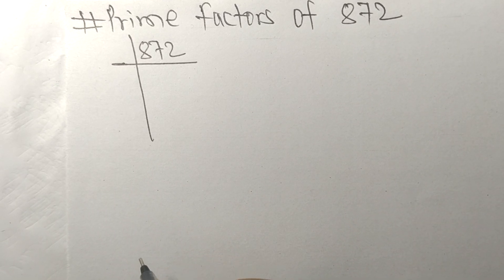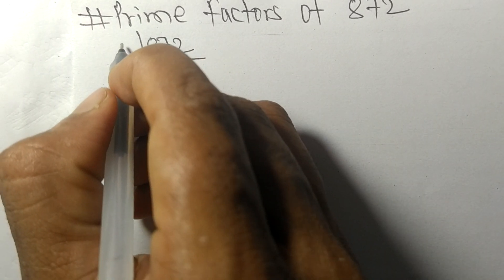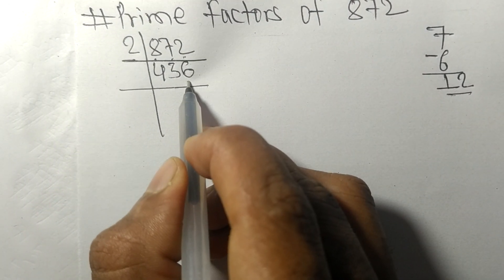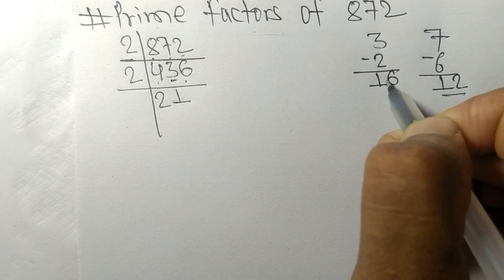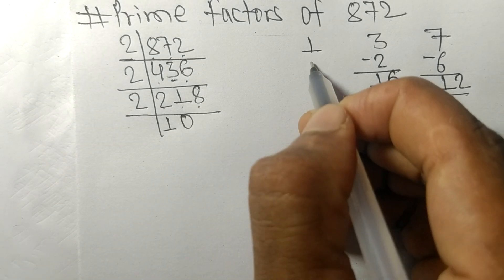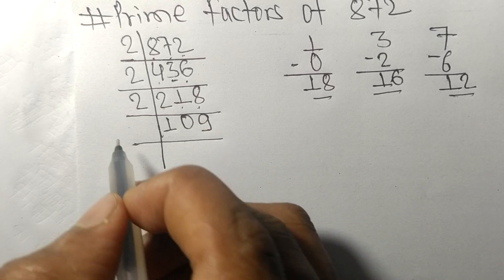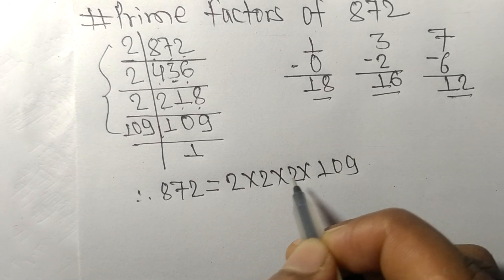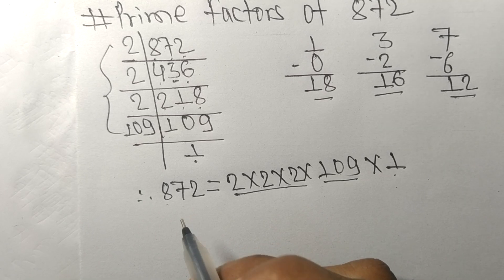Prime factors of 872